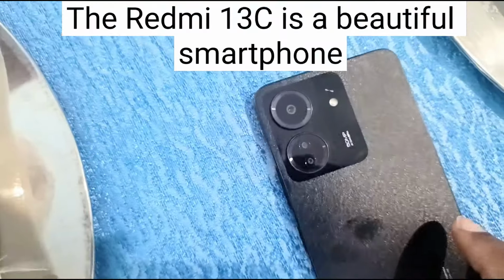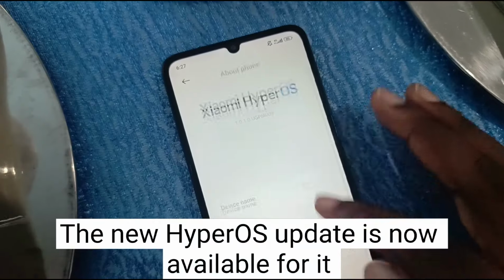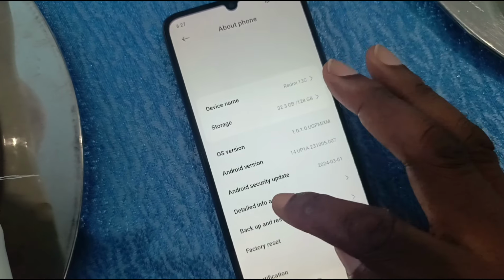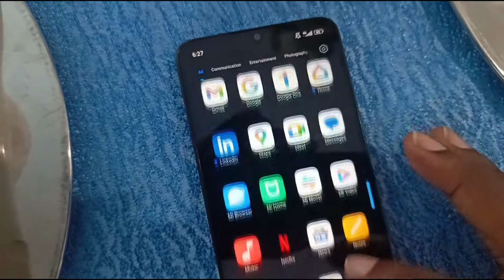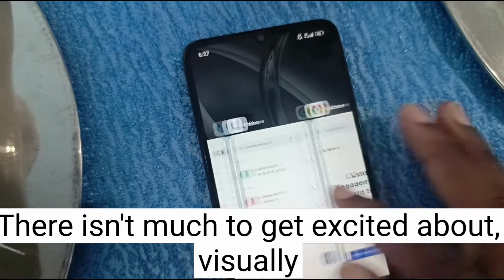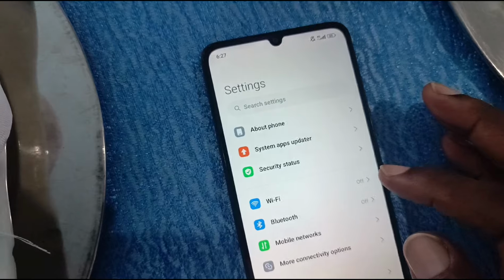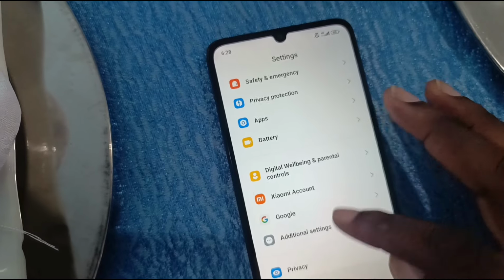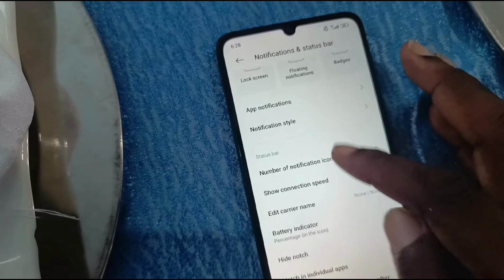Redmi 13C HyperOS Update Hands-on Review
Redmi 13C HyperOS Update Hands-on Review: The new HyperOS update is now rolling out to the Redmi 13C and I have had some time to play with it. There isn't much to get excited about.

➡️ Buy Anker USB C to USB C Cable, Type-C 60W Fast Charging Cable (6vft)

➡️ Limited Time Audible Membership